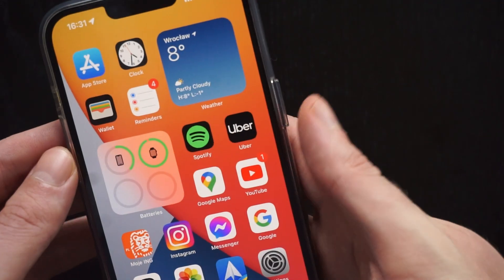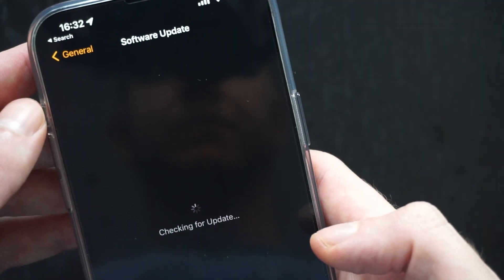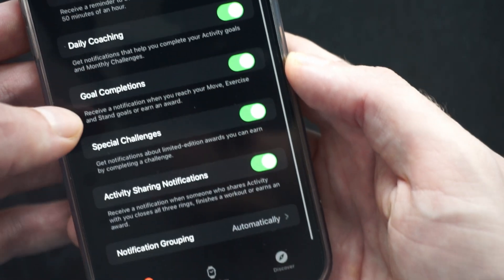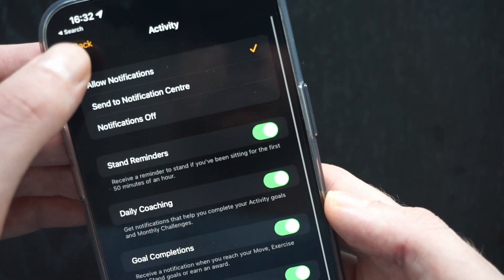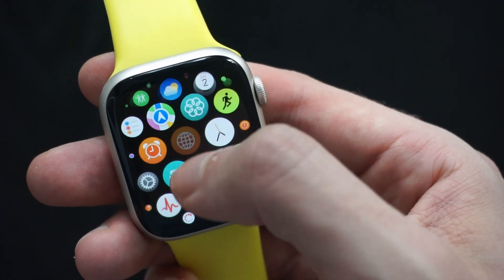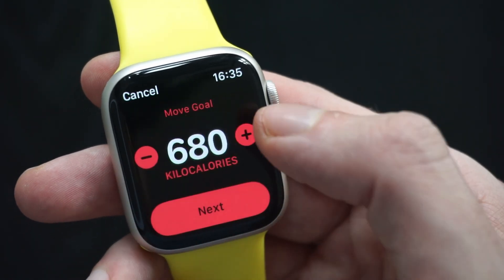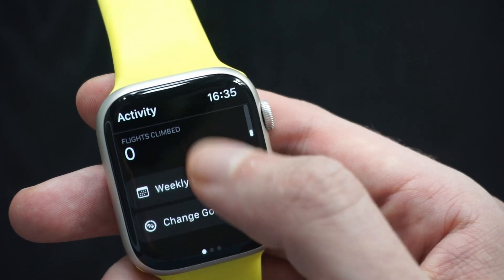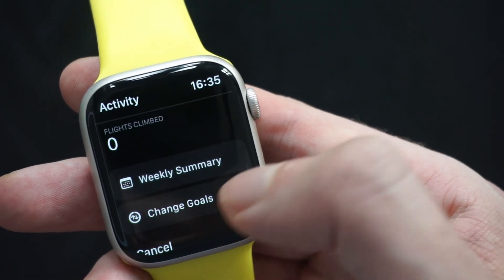How to set activity goals on Apple Watch? Change activity goals on Apple Watch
This is a short tutorial showing how to set activity goals on Apple Watch. Learn how to easily change your activity goals on Apple Watch.

Apple Watch Screen Protector (44mm):

Apple Watch Yellow Band: